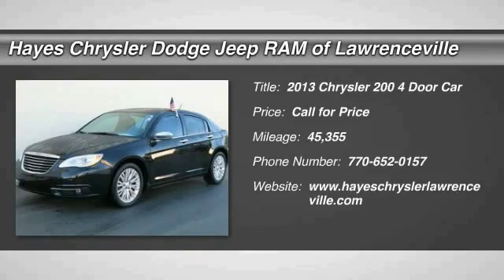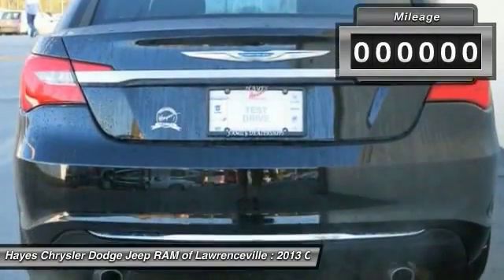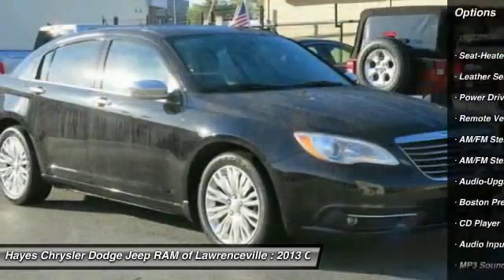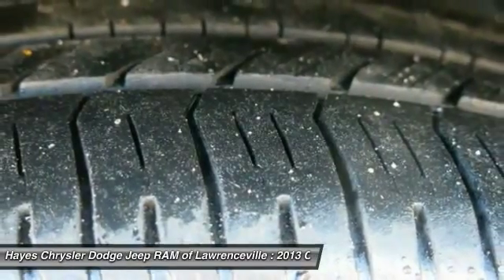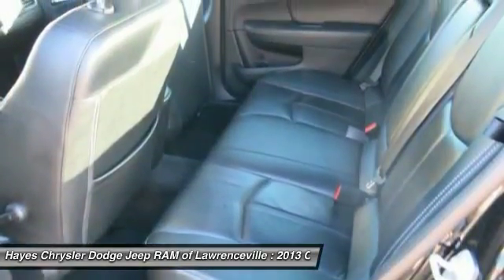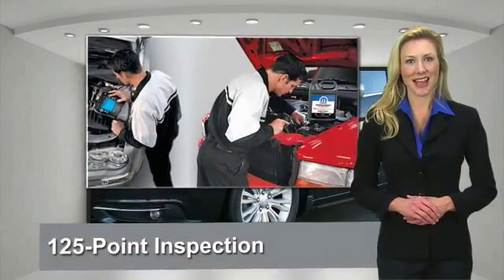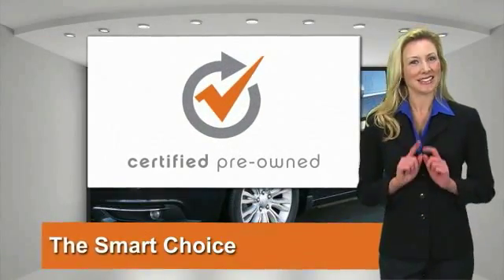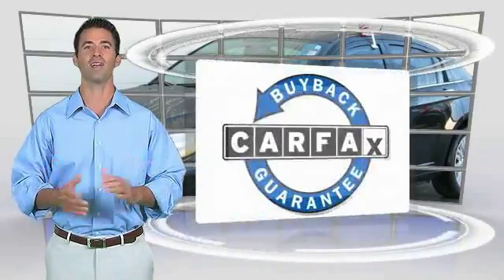2013 Chrysler 200 Lawrenceville GA L616048A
2013 Chrysler 200 Limited

Get ready to ENJOY! Won't last long! brbrAre you looking for an used vehicle that is in incredible condition? Well, with this handsome 2013 Chrysler 200, you are going to get it.. Consumer Guide gives credit to the 200 for its fuel economy. Load it down with passengers, cargo, whatever! Its cavernous trunk and interior space will haul around everything you need. brbrGeorgia's Dealer Rater Dealer of the Year for 3 years in a row. 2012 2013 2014.  For Over 40 years and 3 generations our motto is and will always be Welcome to the Family***Hayes in Lawrenceville!